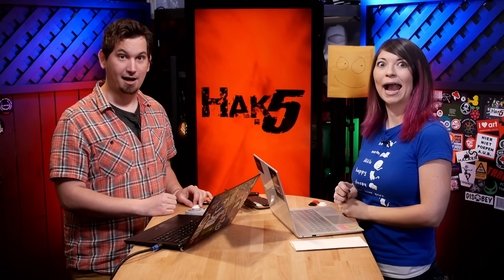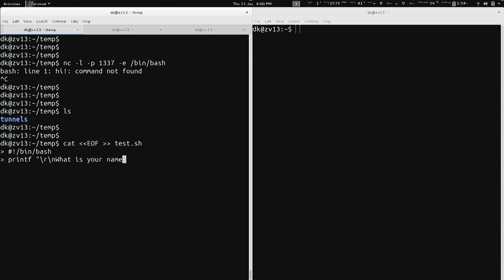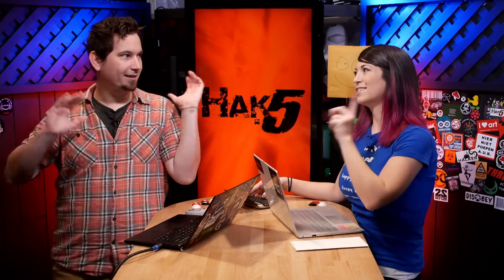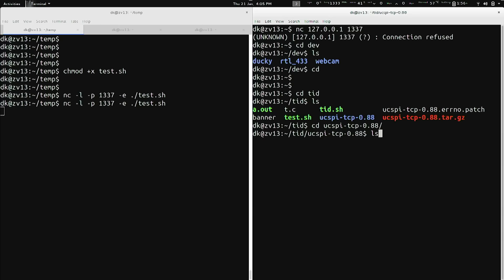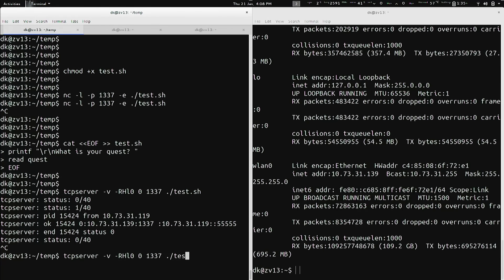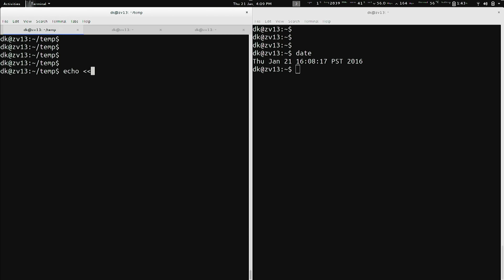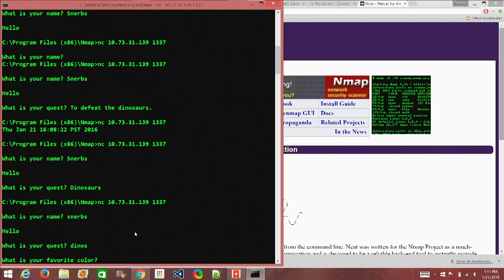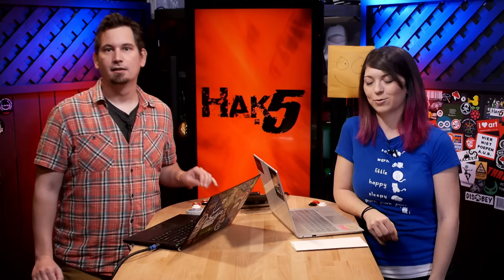Advanced Netcat and TCP Fun - Hak5 1922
Advanced Netcat and other fun TCP utilities in Linux - this time on Hak5!